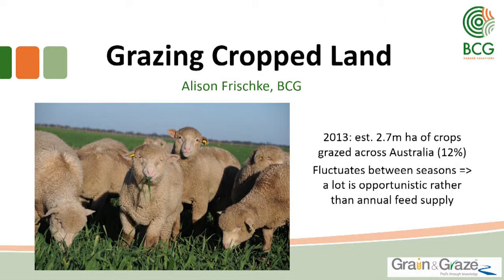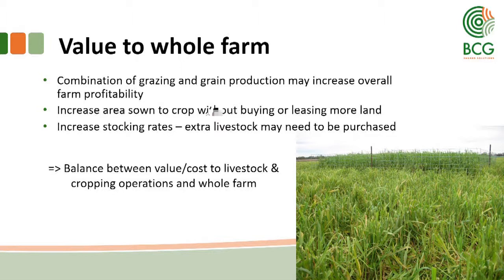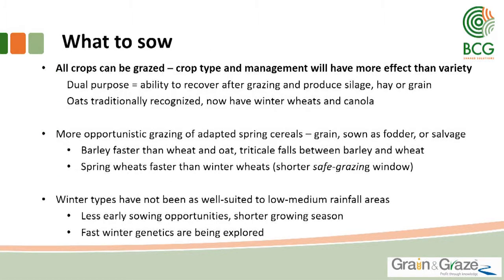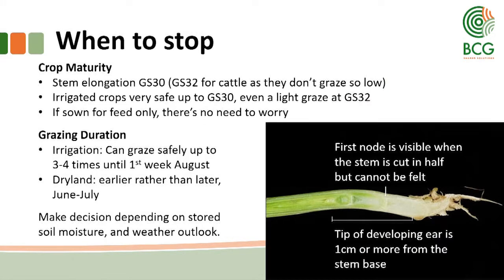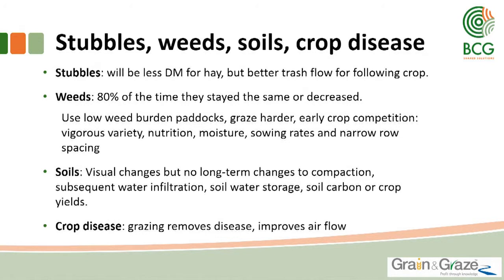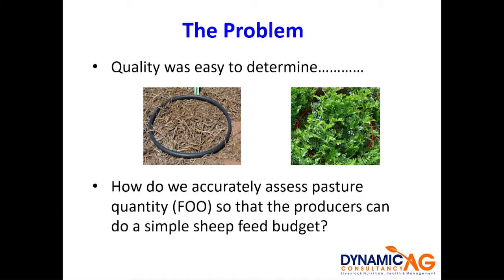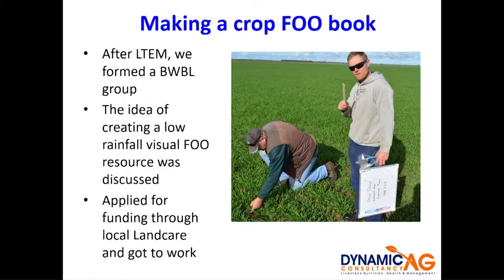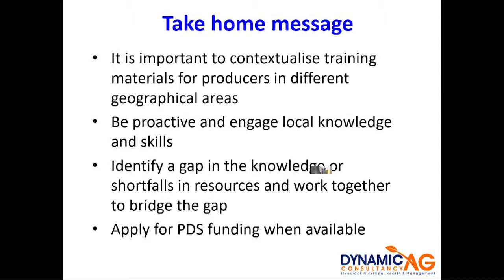Feed assessment guides - tools to determine grazing strategies for cropping livestock systems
ome feed assessment tools have been developed by farmer groups to specifically help farmers in the mixed farming zones manage grazing systems. Alison Frischke, Birchip Cropping Group outlines their guide for grazing crops and David Drage (with Steve Cotton) from BestwoolBestlamb group outline their FOO guide for crops in the low/medium rainfall environment.